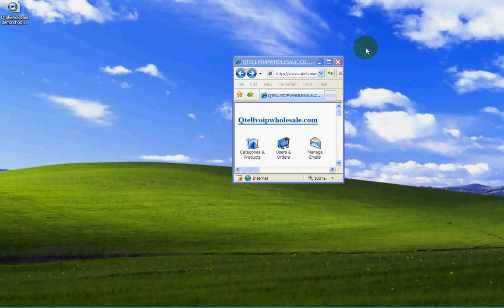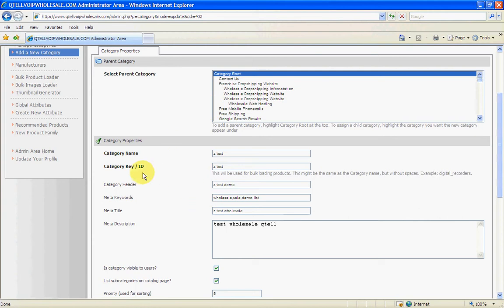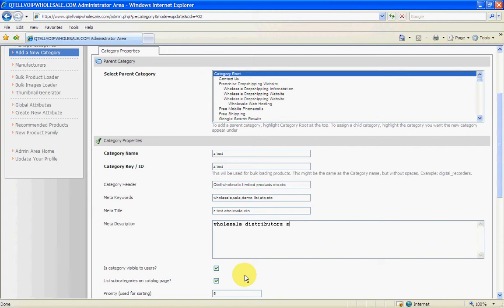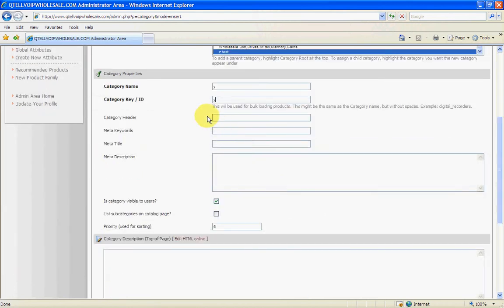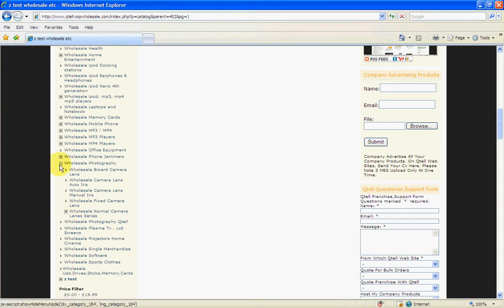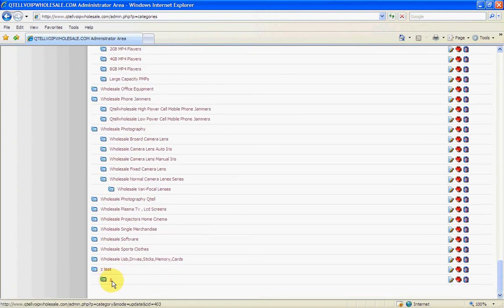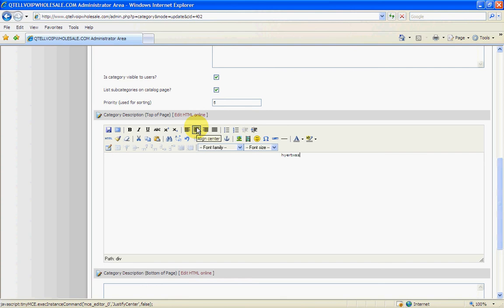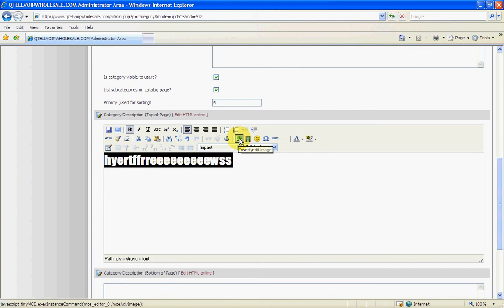Wholesale Dropshipping Part2 Business Partners Demo Shopping Cart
Job-lots Distributor Supplier UK And Ireland Qtellwebdesign Logo Web Design, Flash Development & Graphic Design Services
We offer a broad range of Flash Development Web Design, Graphic Design, e-Commerce, Dynamic Websites, Logo Design, 3D. We can design and create a professional level web site for your business, displaying your products or services to Ireland and the world

Have you been given a low quotation for a new website? This could prove to be a costly mistake. To produce a quality website that is of a professional level visually and coded using the correct methods for the search engines takes a lot of work and time. In many cases web sites are created to an amateur level, done quickly by cutting corners to get to your money fast. Even sites that look visually good are very often coded badly for the search engines. So, if you get a low quotation, beware! As in any purchases you choose to make, you will get what you pay for!
Marketing specialists claim that surfing visitors will form an impression of an online business within a few seconds, so it is vital that the text & image presentation are of the highest quality. If your pages do project a professional image, your prospective visitors will trust they are dealing with a legitimate business and go on to explore your products and services to a greater depth.
Basic Packages

Customized design layout
10 Pages of static html pages with attractive Design
Page length will be A4 Size for all pages
Logo provided by the client
1 Contact/E-mail form
100% satisfaction guarantee
Search engine friendly design
Silver Packages

Customized design layout
20 Pages of static html pages with attractive Design
2 Contact/E-mail form
100% satisfaction guarantee
Gold Packages

Customized design layout
20 Pages of static html pages with attractive Design
2 Contact/E-mail form
100% satisfaction guarantee
By appealing to the helpdesk, a user can :

Send a support request to the techsupport using the web interface, e-mail or by phone

Choose the ticket category
Set the urgency level of a ticket
Receive confirmations via the e-mail
Receive replies via the e-mail
Evaluate replies
Close the ticket

The module functions empower your technical support by allowing to :

Receive support requests via the web interface, e-mail, forum, phone or other sources
Classify requests by categories
Assign the responsible person to each category

When creating a new ticket, the responsible person can be assigned automatically depending on category, urgency level
the default responsible person can be assigned.

After the ticked is created, the responsible person receives an e-mail notification
If the responsible person cannot be assigned, the notice is sent to all Techsupport administrators
If a ticket gets modified, the ticket author is notified via the e-mail
If a ticket gets modified by the author, the responsible and/or techsupport administrators of the ticket are notified via the e-mail
Add new ticket states (e.g. New, Open, Resolved etc)
Customize reply ranks (e.g.: Satisfactory, Incomplete etc.)
Customize urgency levels (e.g. high, normal, low etc.)
Configure additional information sources (e.g. e-mail, phone, forum etc.)
Receive support requests using the Mail module
Mark the e-mail messages as spam, thereby teaching the Mail module
Perform actions on tickets (close; open; withdraw the spam mark; mark as possible spam; mark as spam etc.)
Send hidden messages between techsupport team members in the context of a ticket so as not to unveil the service internals to the ticket author.
Leave comments visible to users of the techsupport group only
register new tickets in the Statistics module.

Display information on users who viewed the ticket for a certain period
Assign permissions to access the Techsupport module
View the helpdesk reports displaying the number of new, closed and open tickets (by responsible person, urgency level, current state etc.)
Build graphs: techsupport service load, problem solution duration, number of messages required to resolve the problem
View graphs on the per-site basis
Bind ticket source, questions and answers, estimates, status, urgency levels categories to multiple sites.